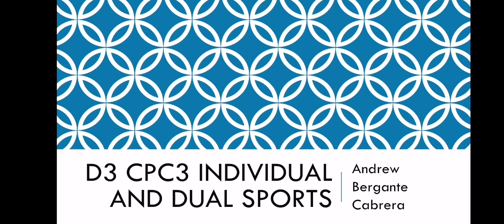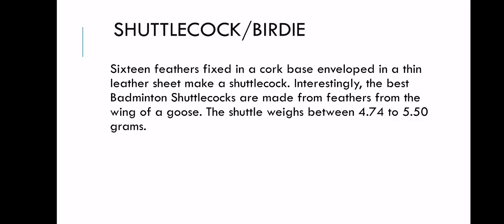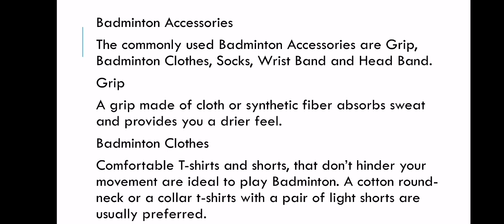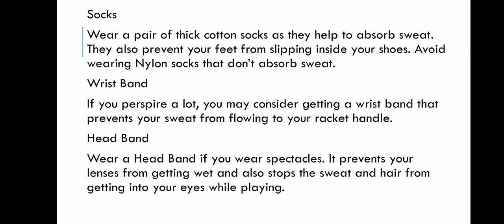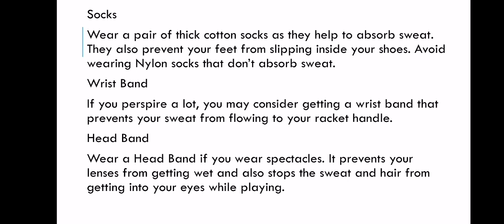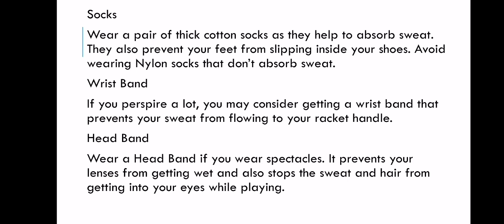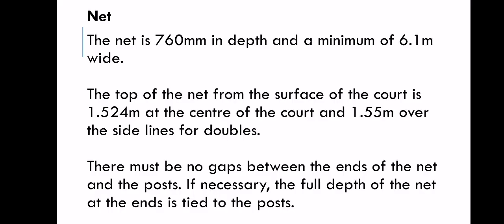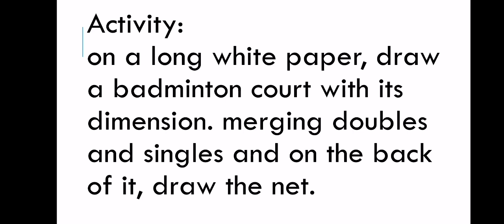D3 CPC3 Individual and dual sports.